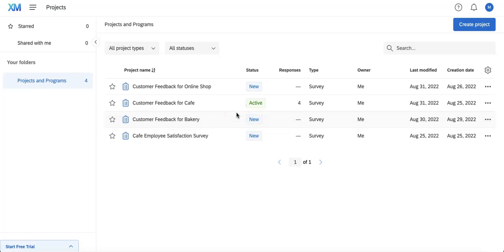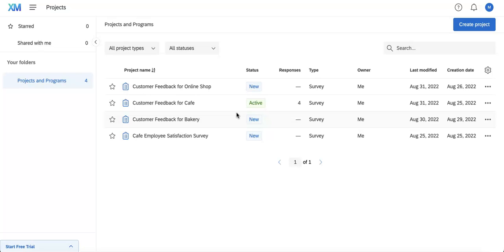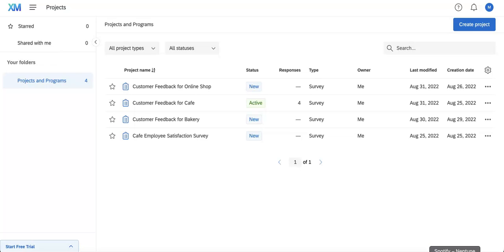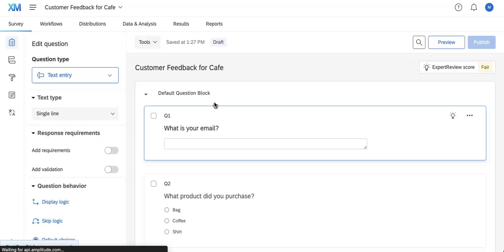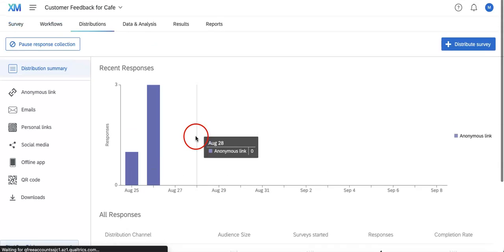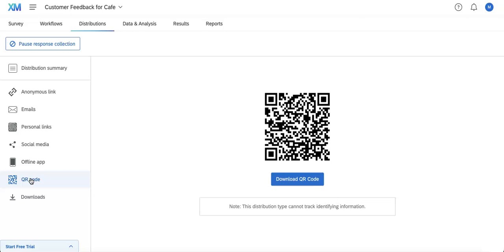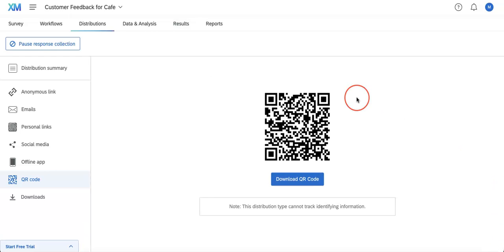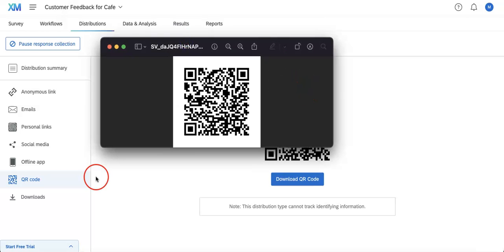How to Add a QR Code for your form on Qualtrics | Data Collection Guide 2022